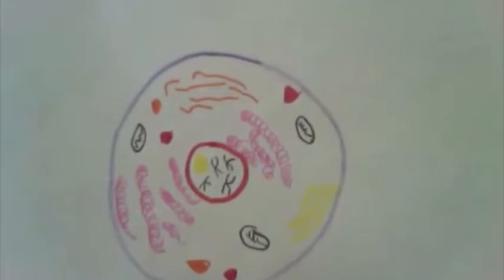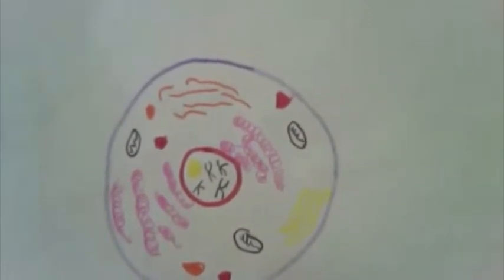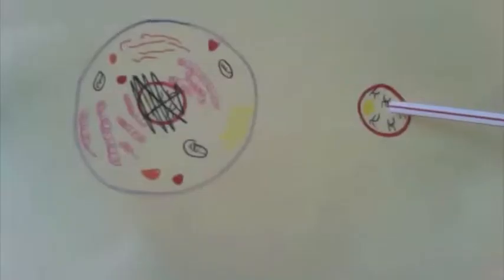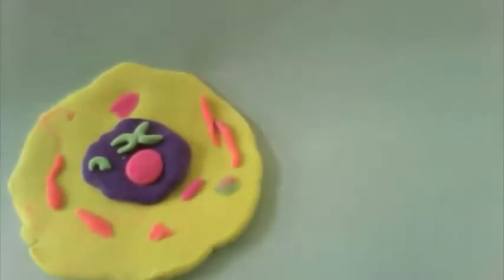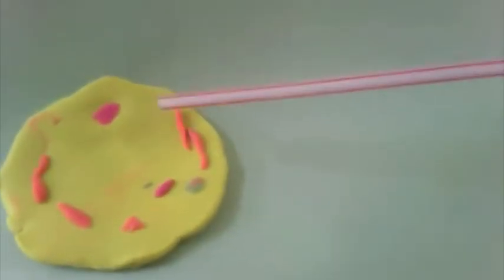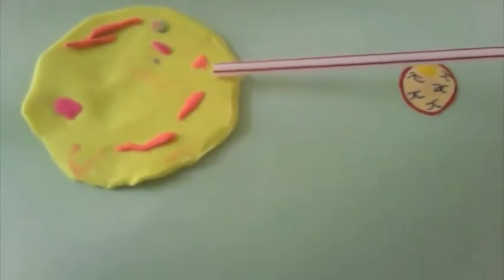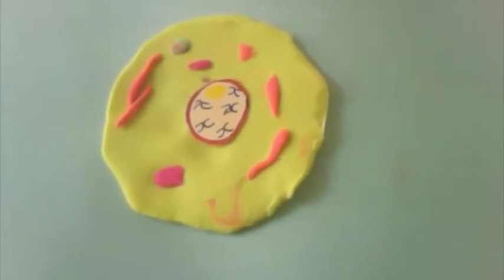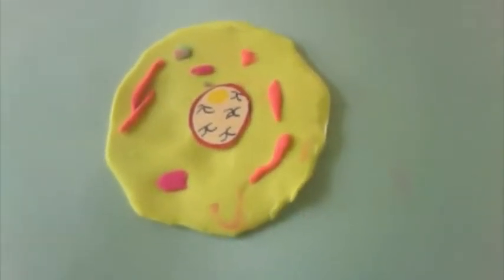Cloning- Experiment.mov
Here is a video that explains the process of how Dolly the sheep was cloned in 1996.